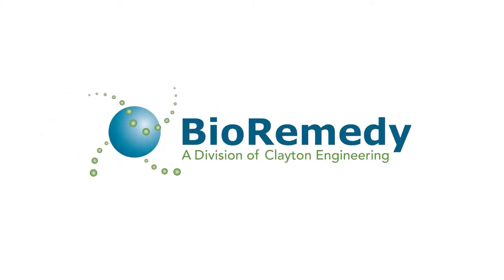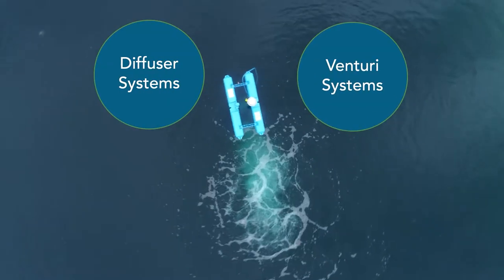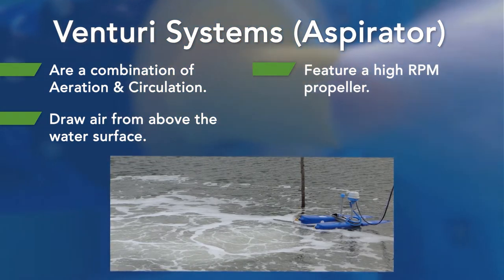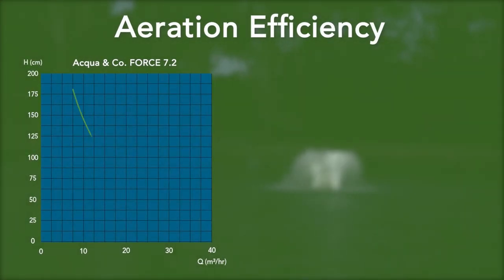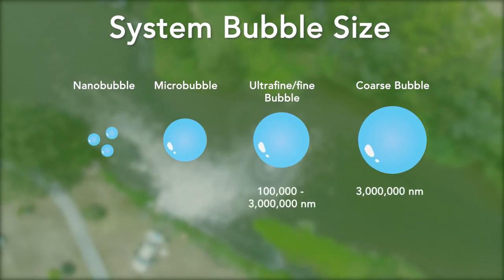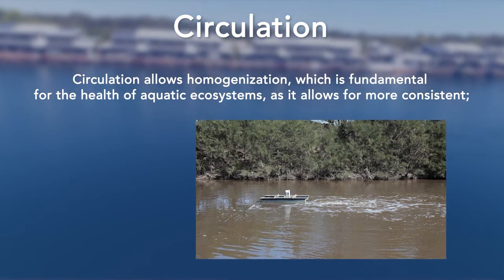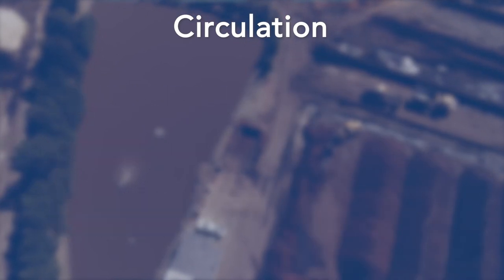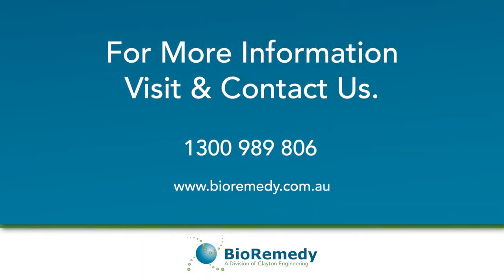Water Aeration and Circulation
Take a closer look at the two important key factors in water maintenance, across many different industries.

This video will explain how achievable Aeration and Circulation is, exactly how these factors are crucial to every type of water body and the many incredible benefits you reap when utilised properly.